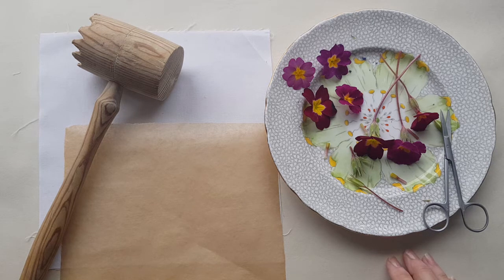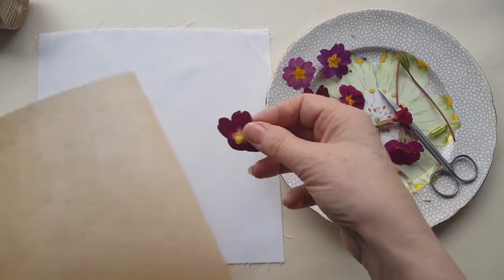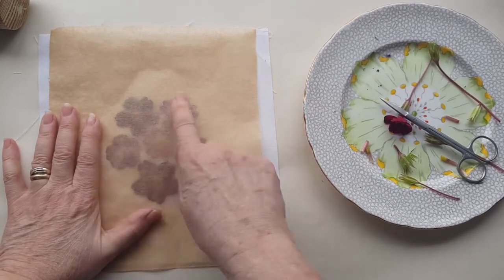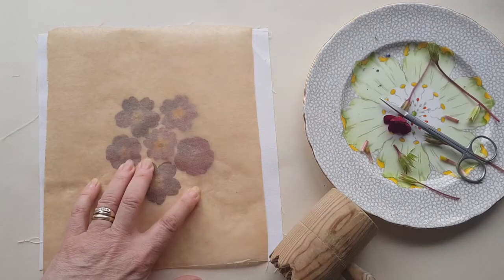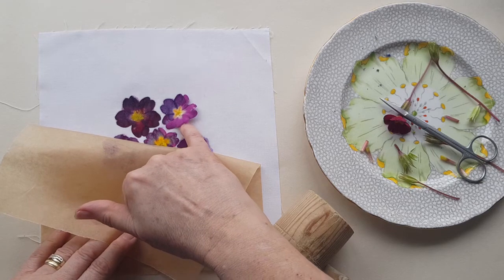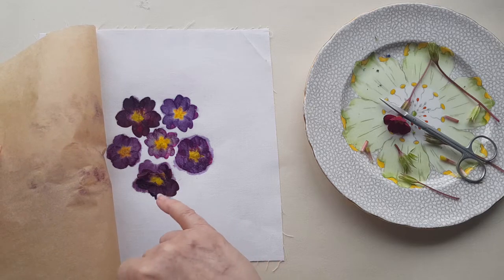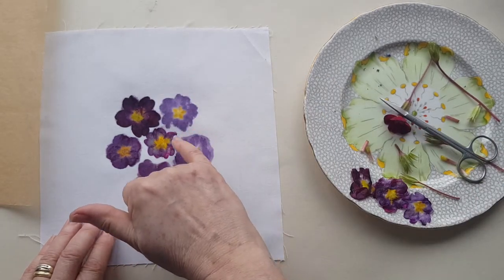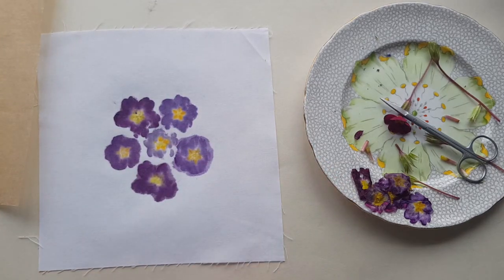Flower Pounding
How to transfer colour from flowers and leaves to fabric and paper using a hammer!